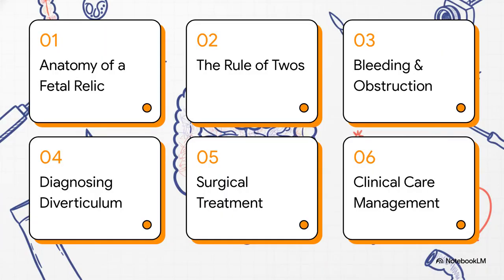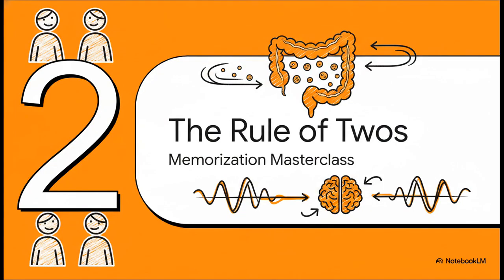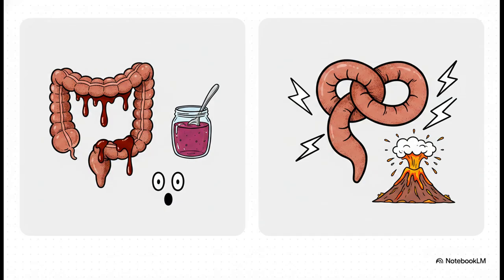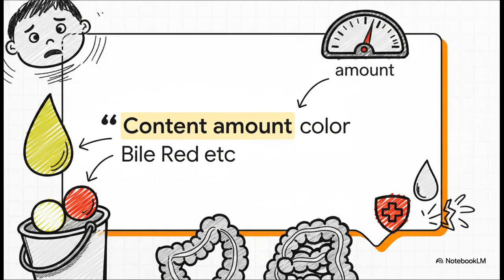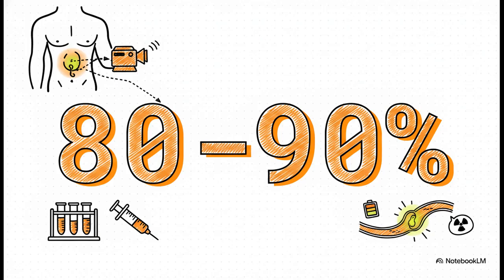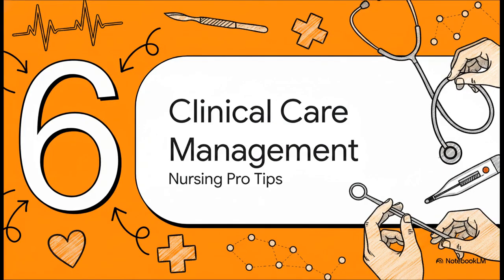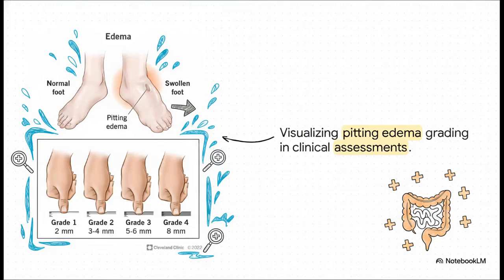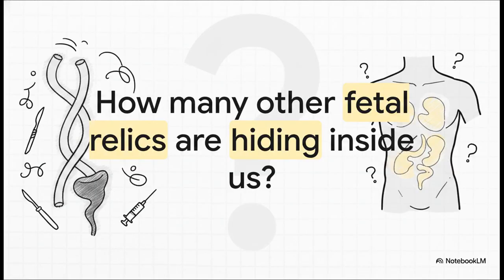Meckel's Diverticulum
- Made by NotebookLM
- Sources from class ppt and book